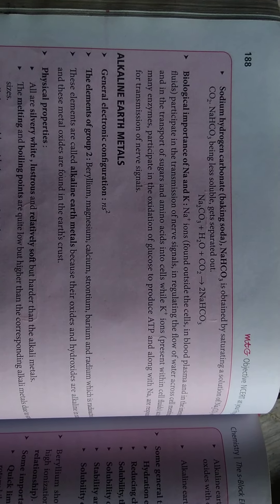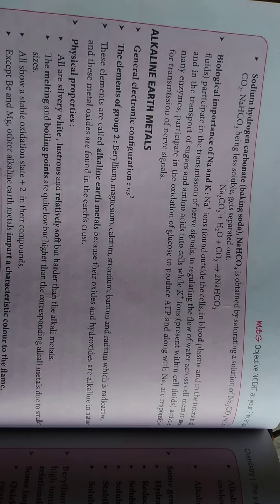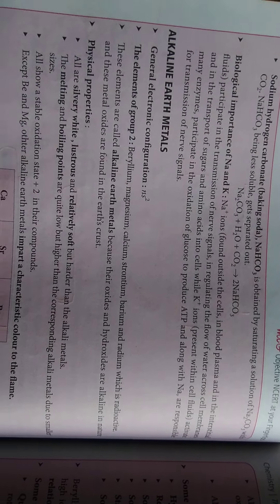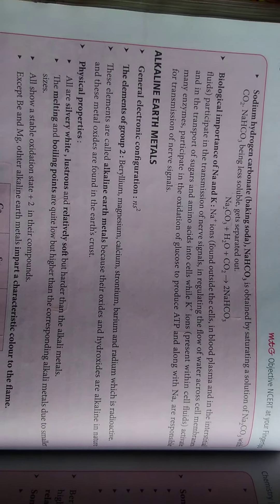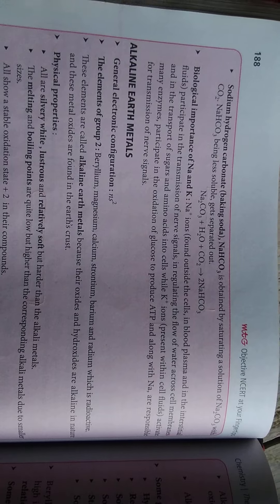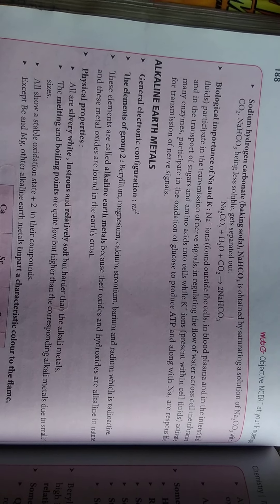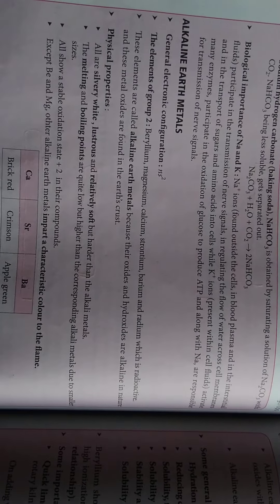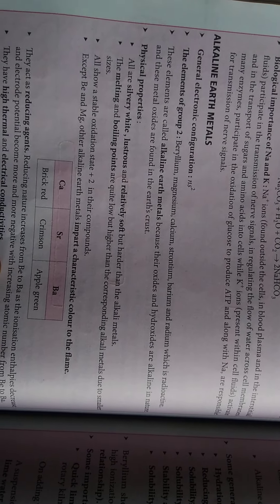s Black part2